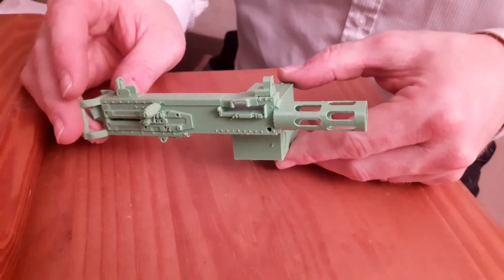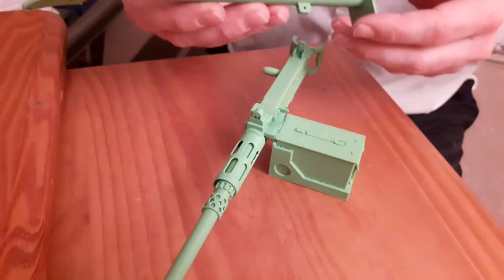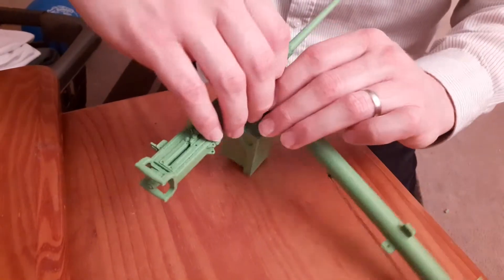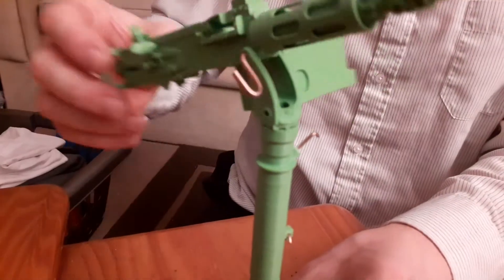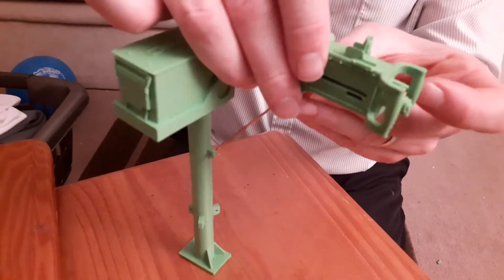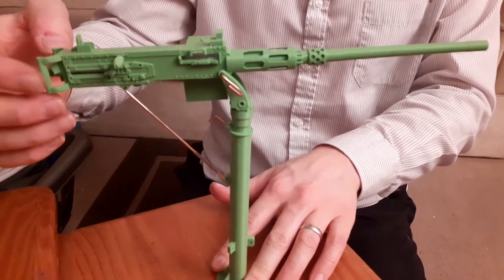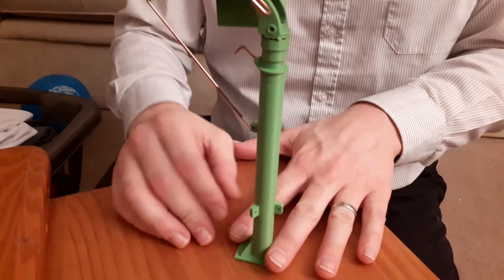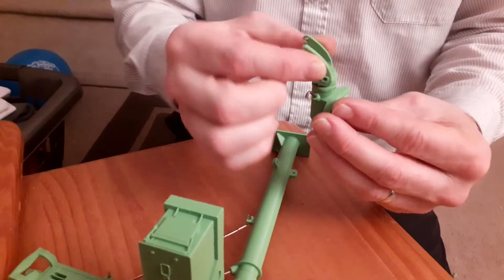1/6 50cal & mount for Willys Jeep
1/6 50 Cal & Mount for Willys Jeep.